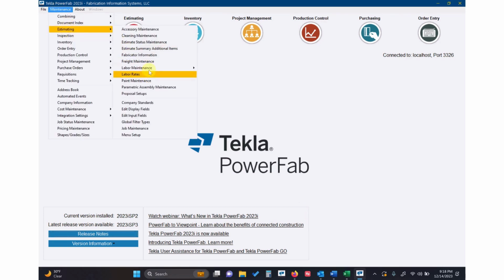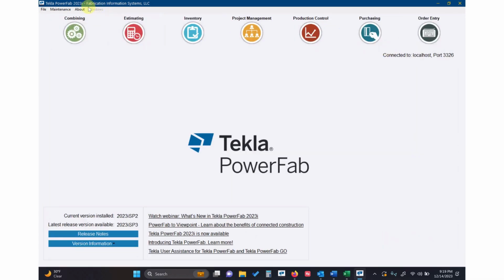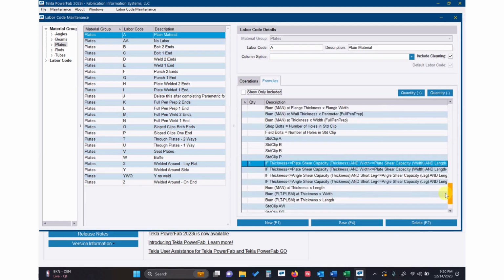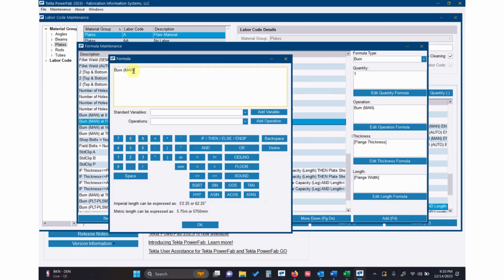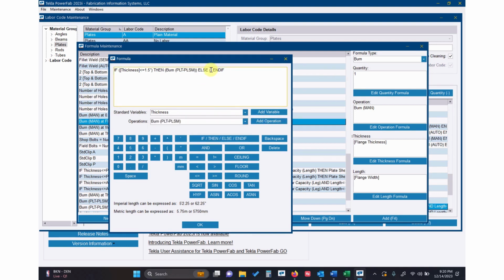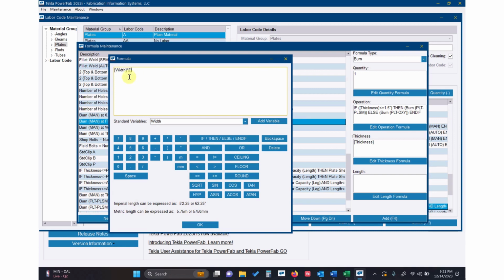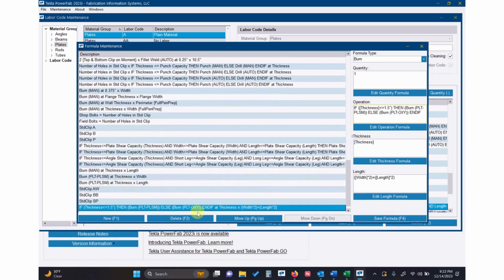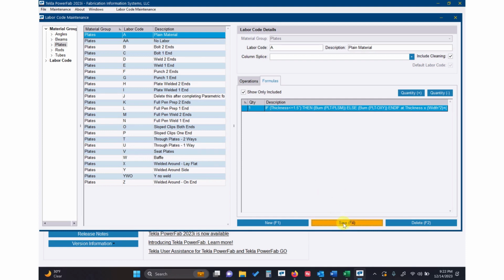Creating New Formulas in Estimating Labor Codes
Want to get a little creative and really customize estimating in Tekla PowerFab?

Do you need to change the way the labor codes "think" about the labor?

Watch this video to see how to use formulas in labor codes to have the estimating module make decisions about which machines to use based on the logic in your shop!